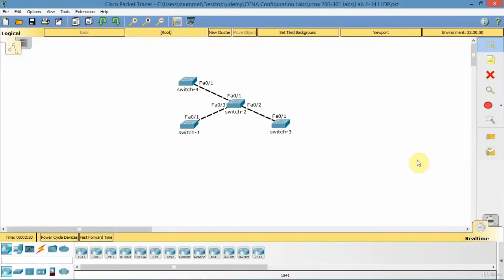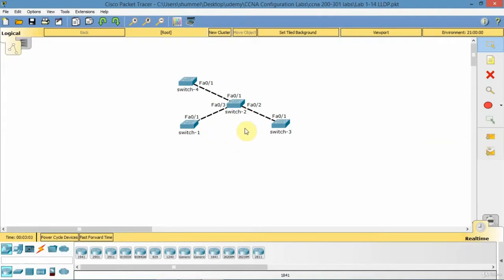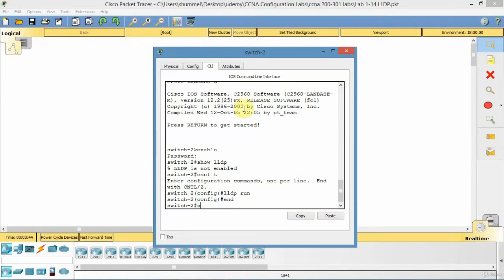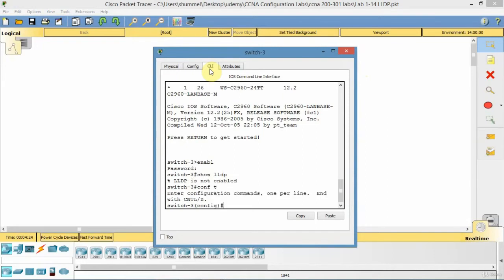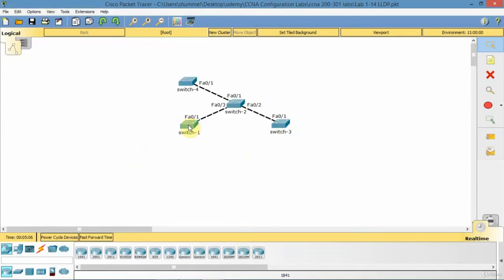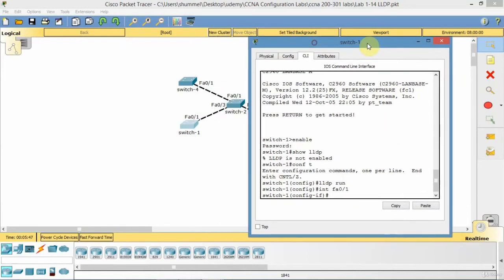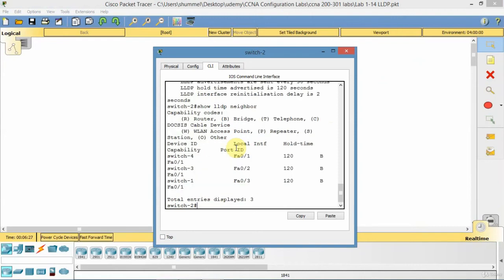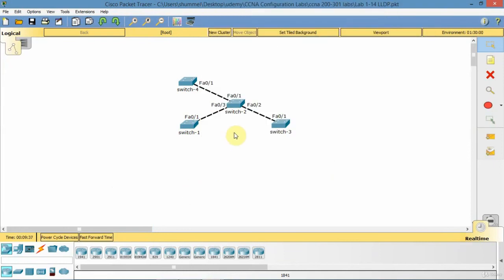018 Link Layer Discovery Protocol LLDP | CCNA 200-301 Complete Course English